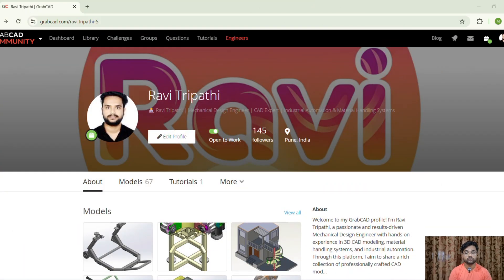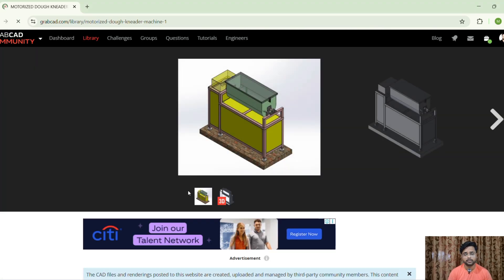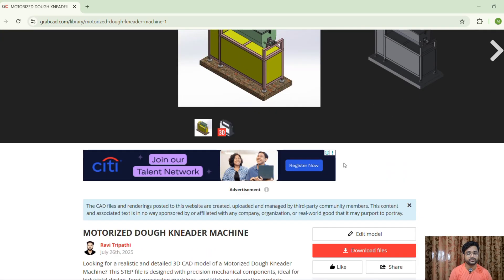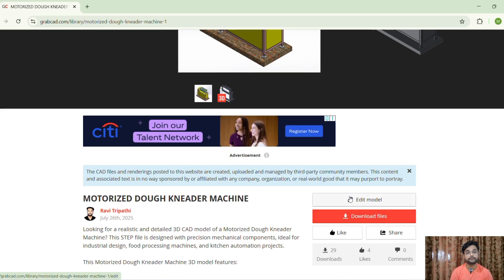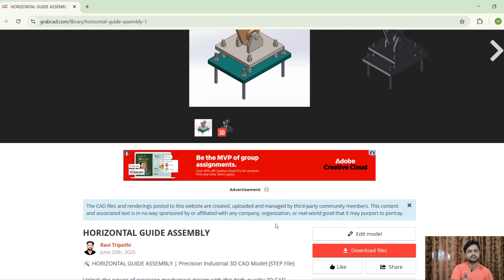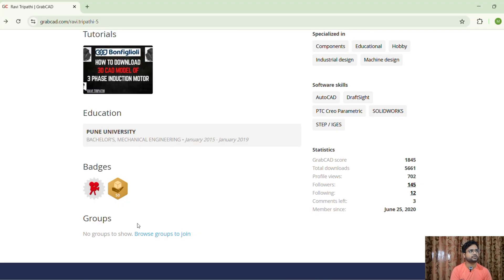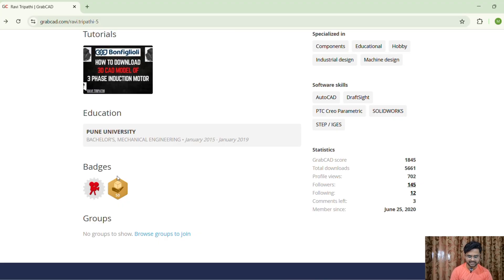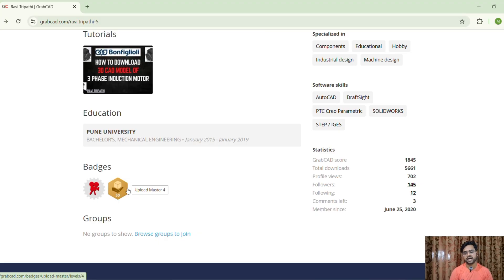100% FREE Industrial 3D CAD Models in 5 Minutes 🔥 | GrabCAD Secrets | Step-by-Step Guide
Are you a Mechanical Engineer, Designer, or CAD Enthusiast? 🚀 Look no further, as we have the perfect hack for you!

Here’s something exciting for you! I’m sharing my GrabCAD account, where you can download my high-quality, FREE 3D CAD models to boost your mechanical design projects.

In this video, you’ll discover:

🔹 How to access my GrabCAD profile easily.
🔹 Free 3D models for SolidWorks, AutoCAD, Fusion 360, Solidedge, Creo, Catia, Inventor, UGNX and more.
🔹 Professional, ready-to-use designs for mechanical projects, product    modelling, and automation concepts.

TIME STAMP : -

00:00 - INTRO
01:17 - MY GRABCAD ACCOUNT TOUR
03:11 - OUTRO

Whether you’re a student, professional engineer, or beginner in CAD, these models will help you save time, improve accuracy, and learn faster. Perfect for assignments, industry projects, or your portfolio!

🔥 Don’t miss these must-have resources!
👍 LIKE this video if you found it helpful.
📢 SHARE with your CAD friends and colleagues.